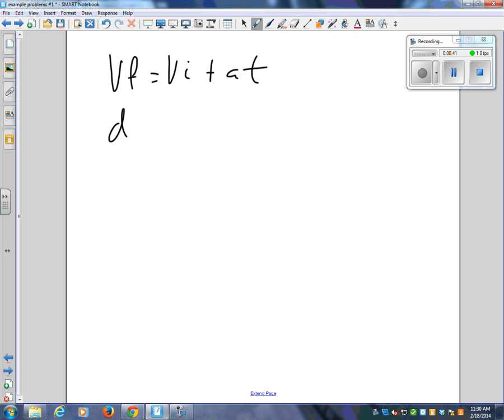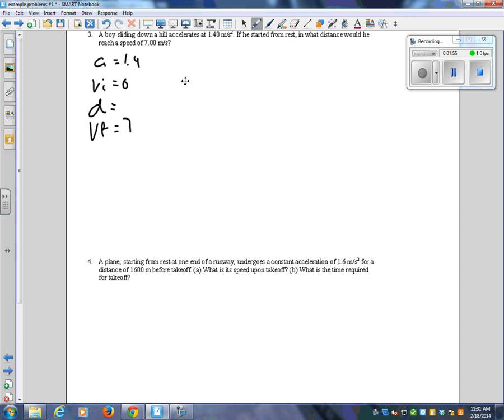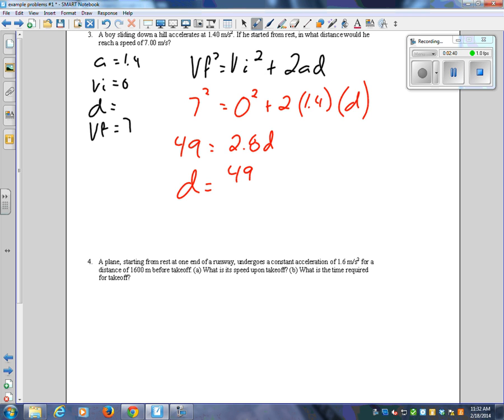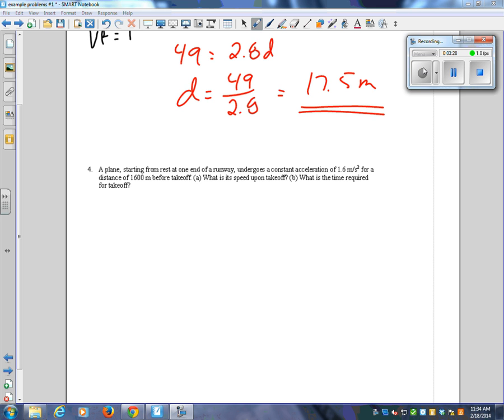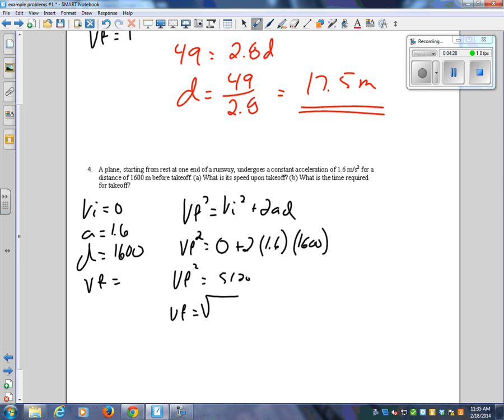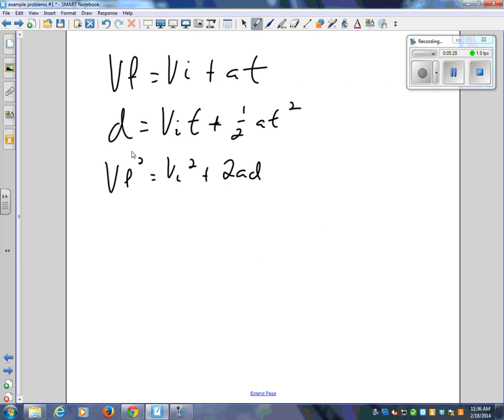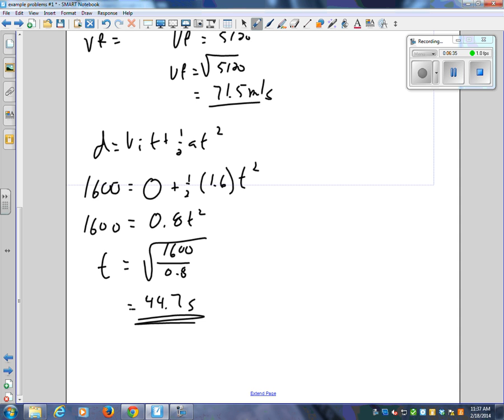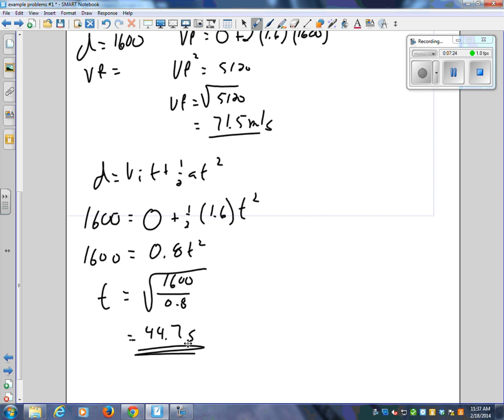samples questions 3 4